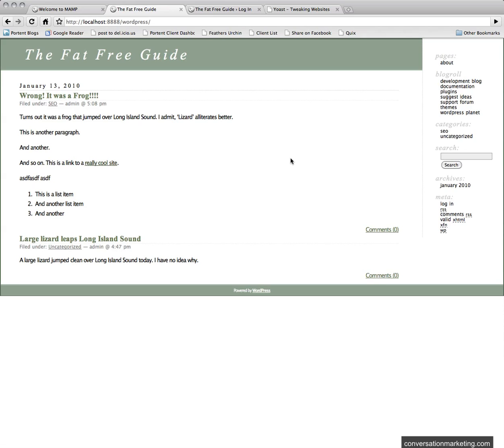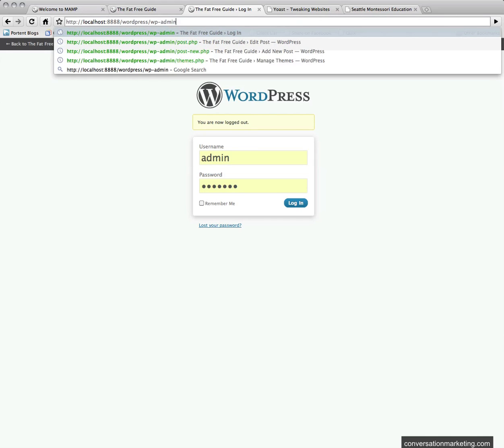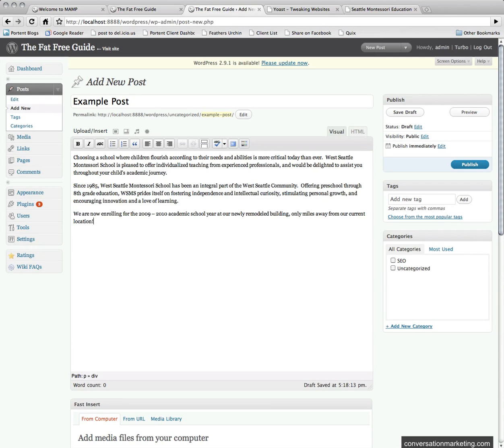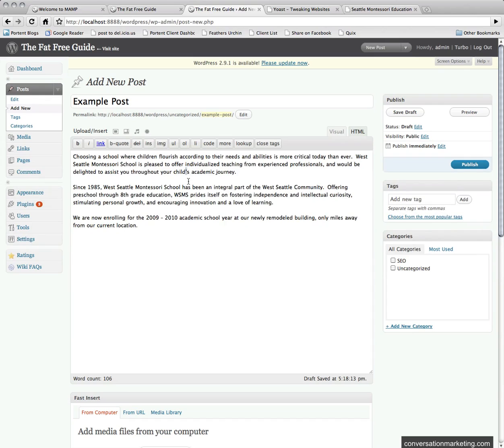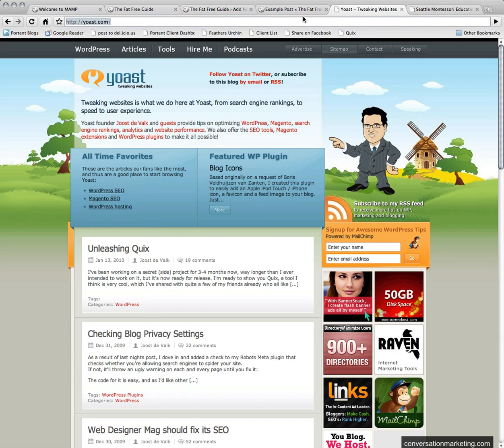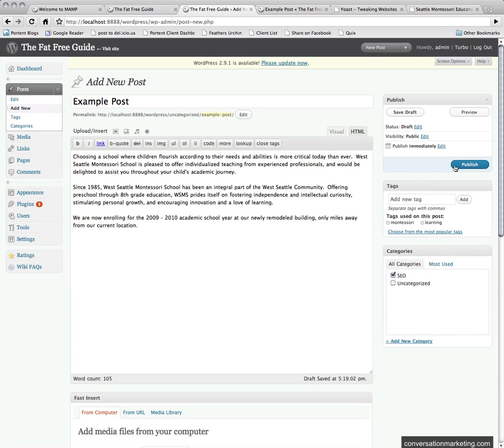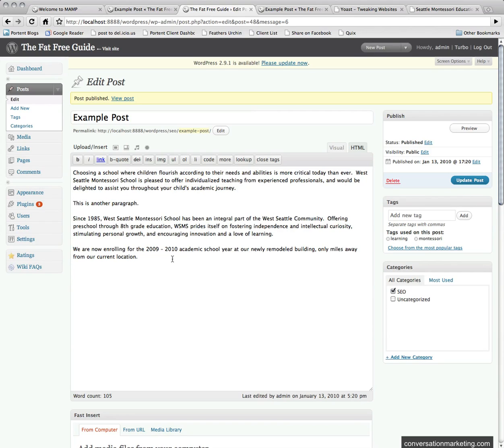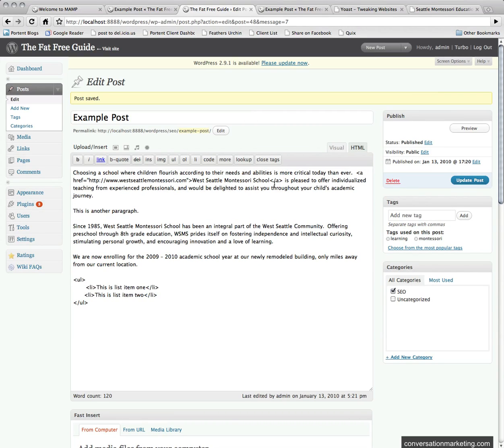HTML Basics: Using WordPress for Content Editing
An introduction to using WordPress to add and edit content on the web.Check out these cool WordPress plugins! - CodeRevolution.